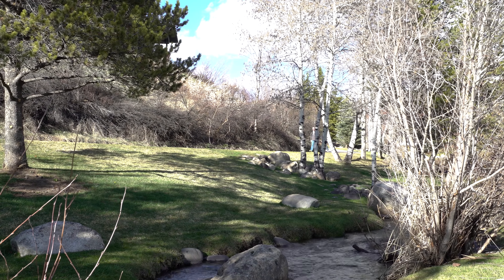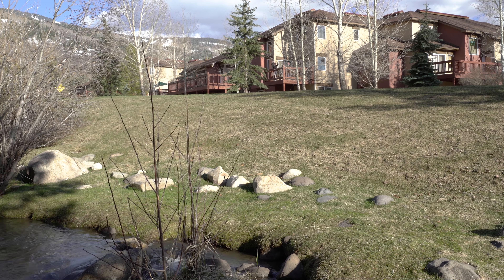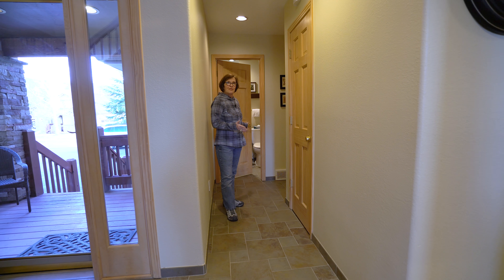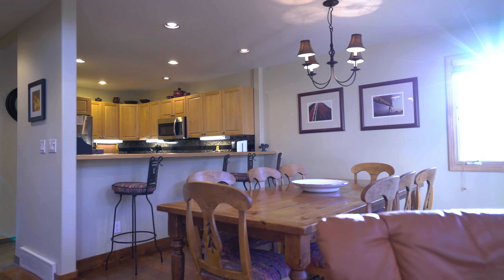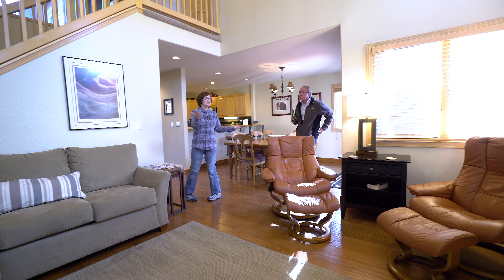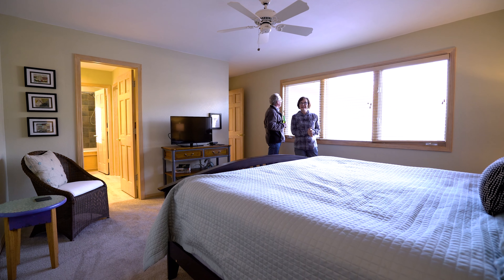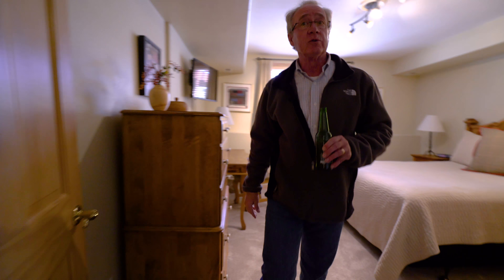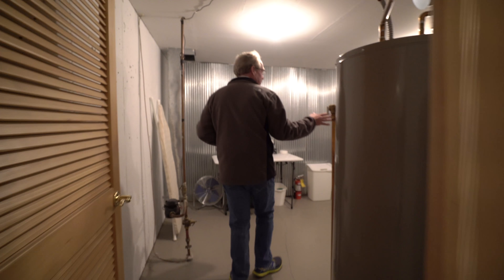SOLD - Cascades @ Eagle Ridge in Steamboat Springs $629,000